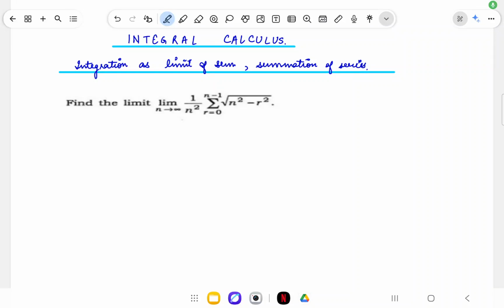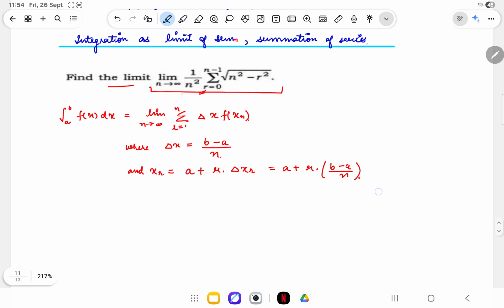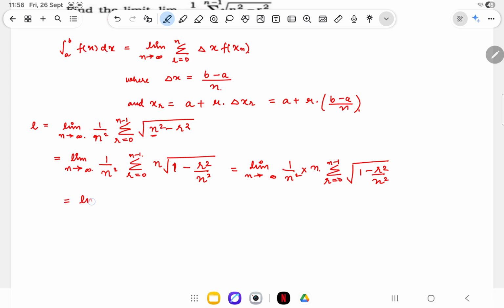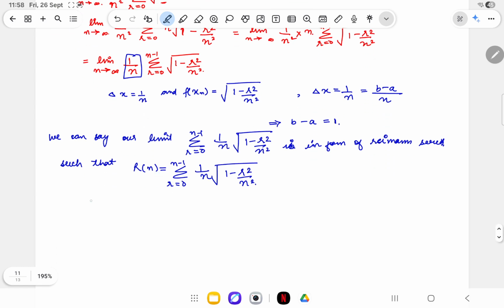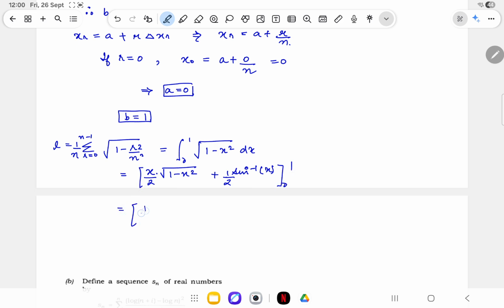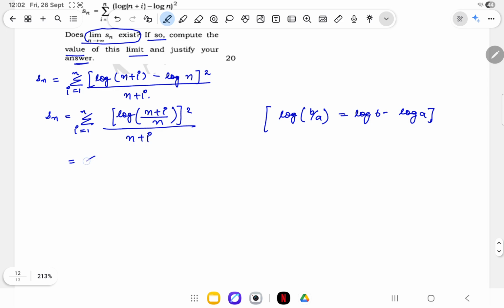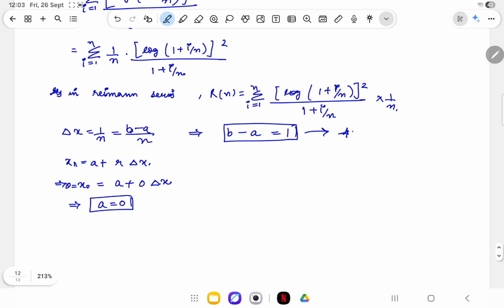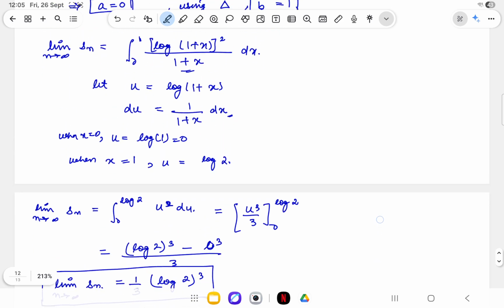Calculus | Riemann Sum | UPSC Optional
This video contains all the questions asked on Riemann Sum in civil services and forest services examination 2009 onwards.